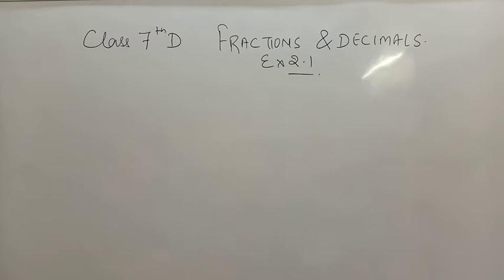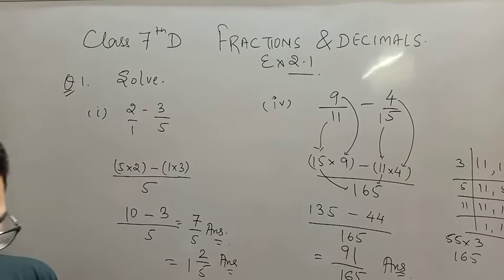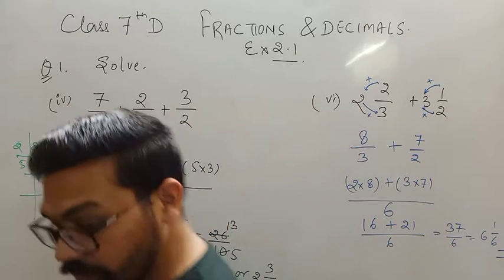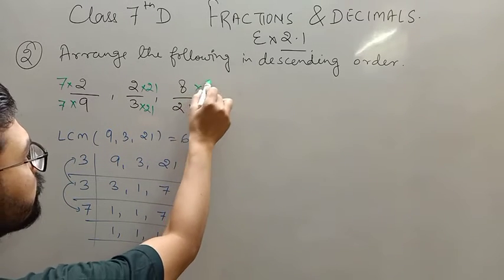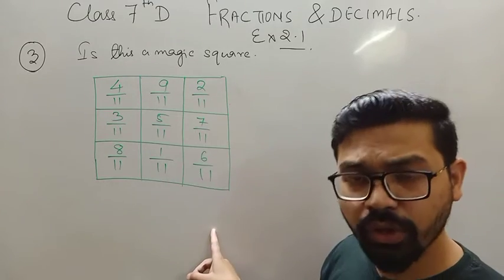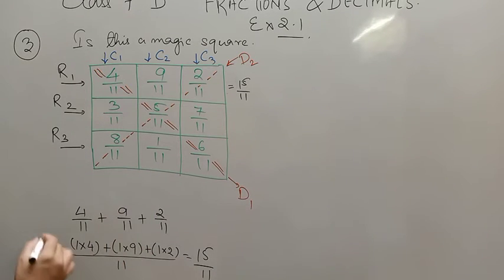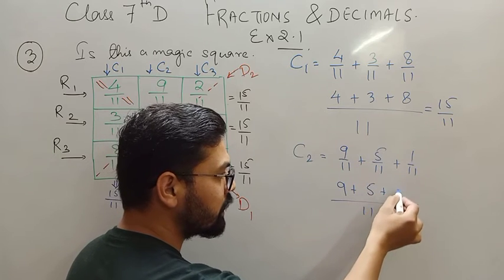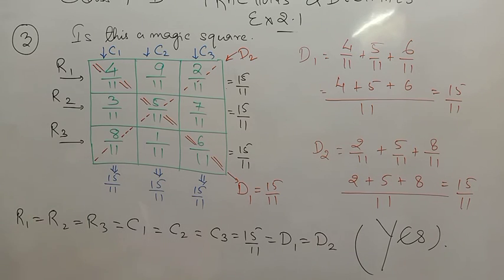Class 7th D ||| Integers questions of Exercise 2.1 ||||| Maths NCERT